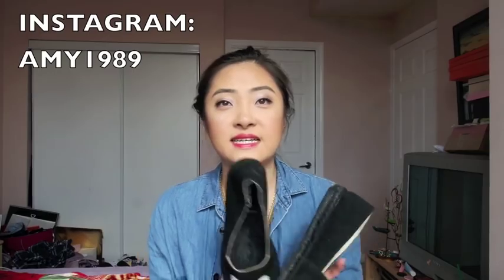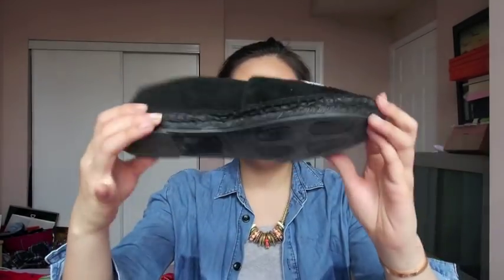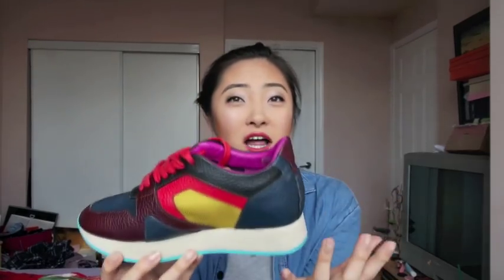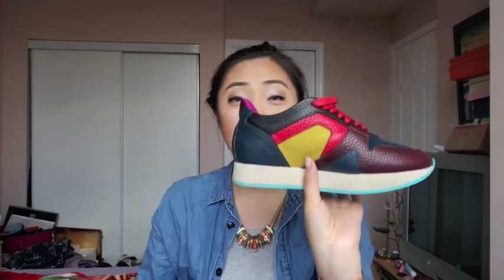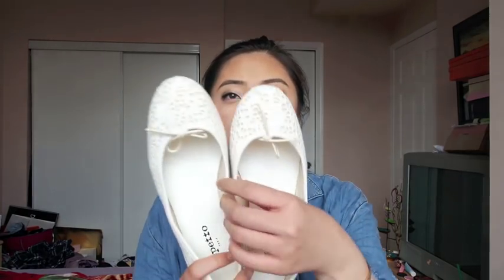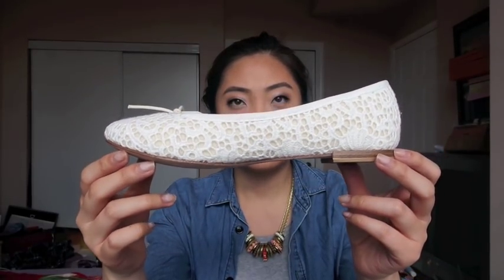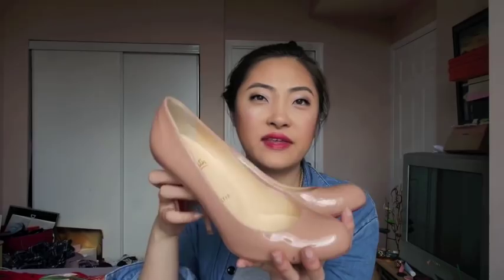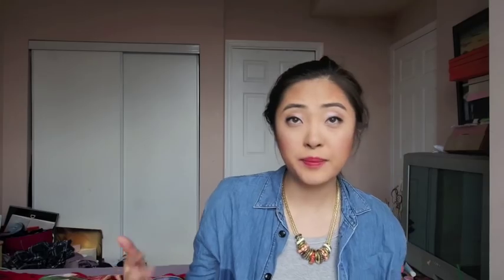Favourite Spring Shoes-Burberry Prorsum sneaker, Christian Louboutin Fifi, Knezo Espadrilles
Shoes I mentioned:
Burberry Prorsum Colour Block Leather Sneaker